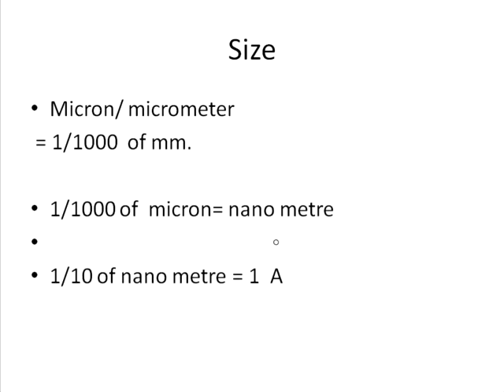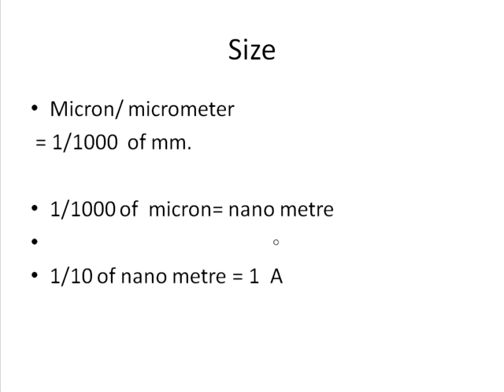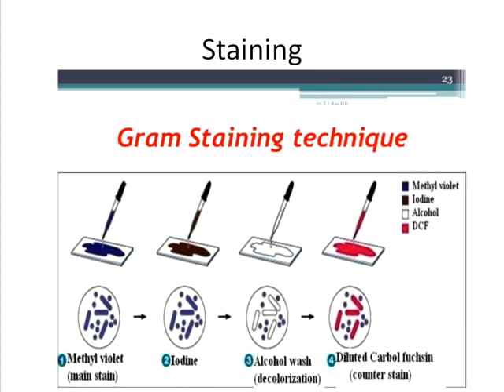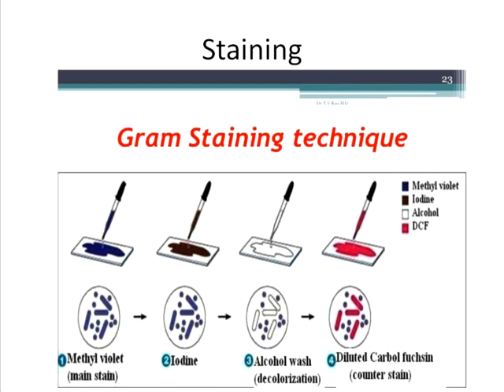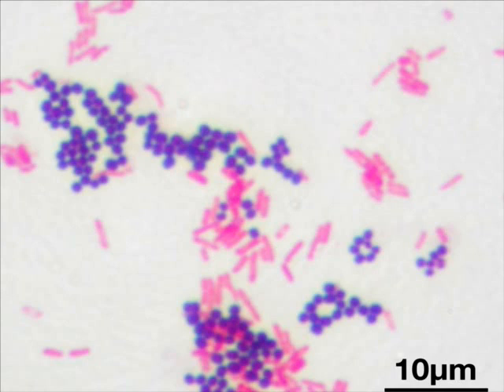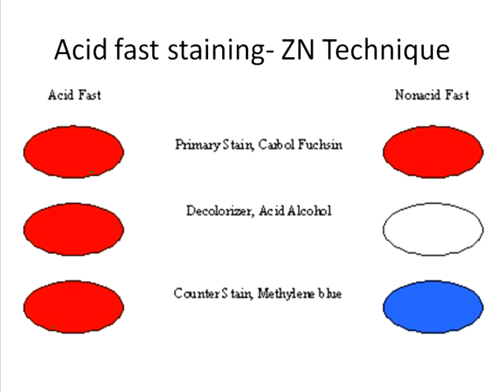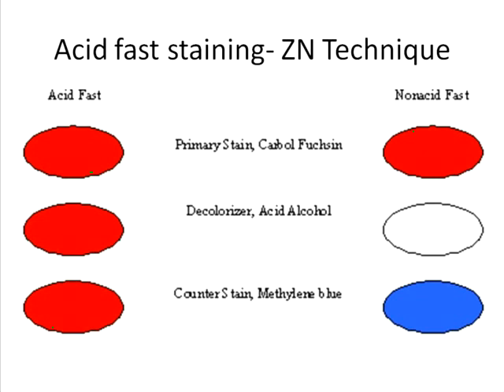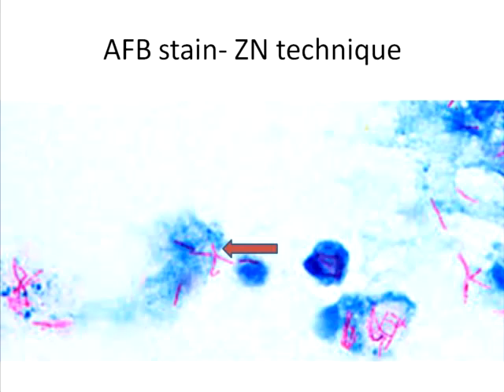Microscopy and Gram staining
A video module on Gram staining